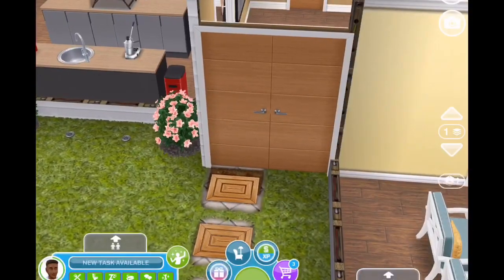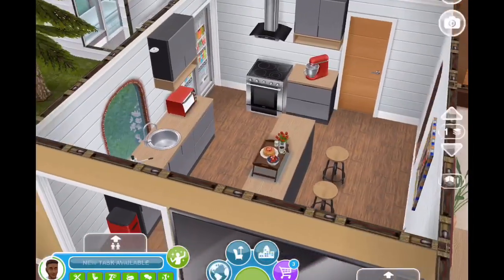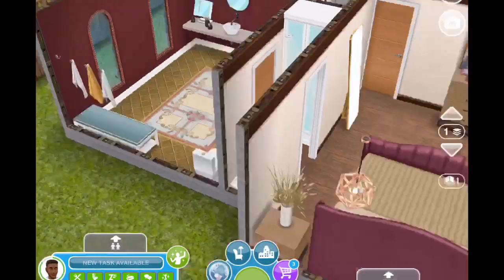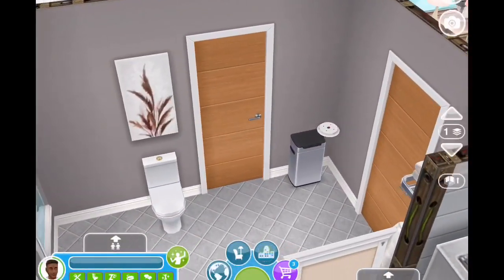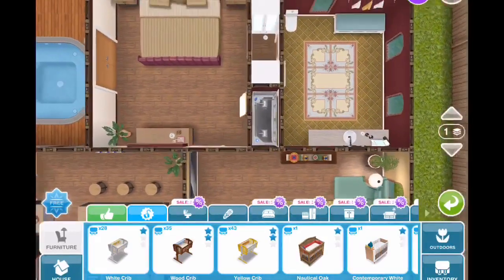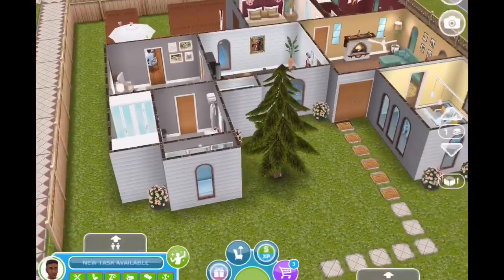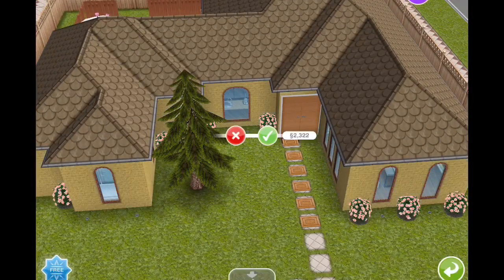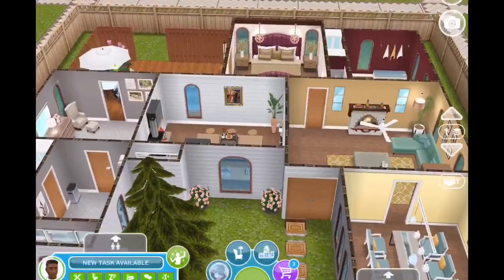Sims Freeplay~ Home For Latino Family Tour 👨‍👩‍👧‍👦❤️🌸⭐️